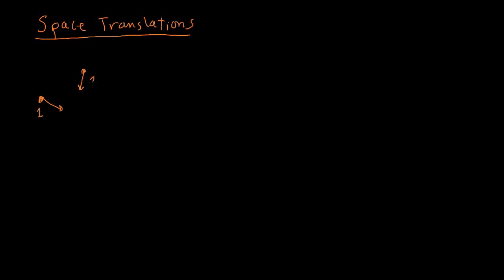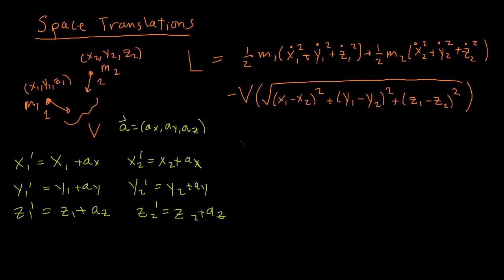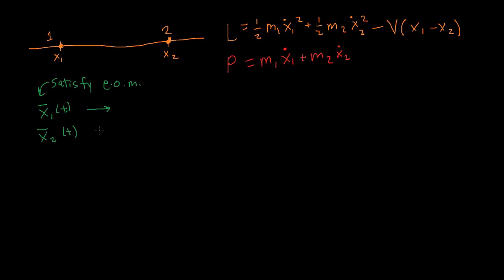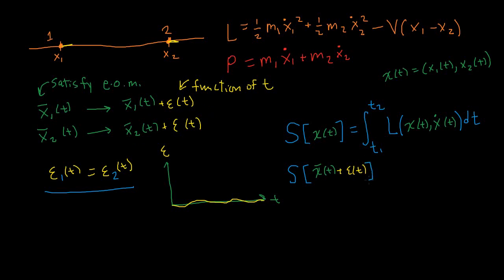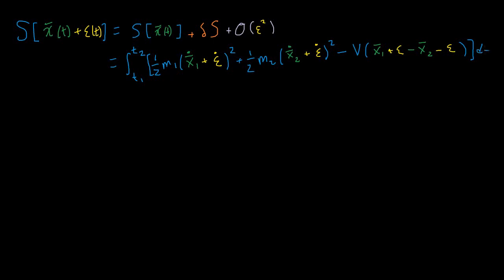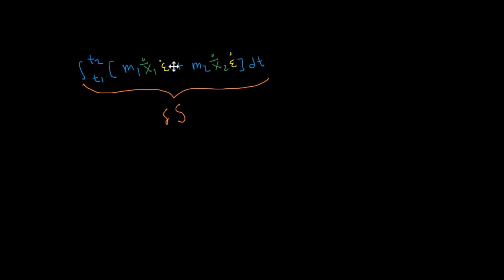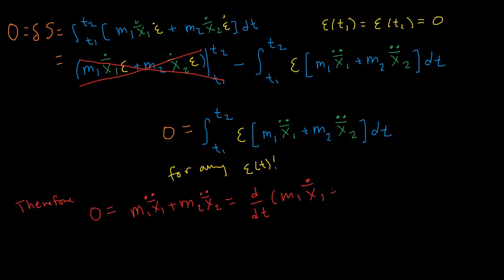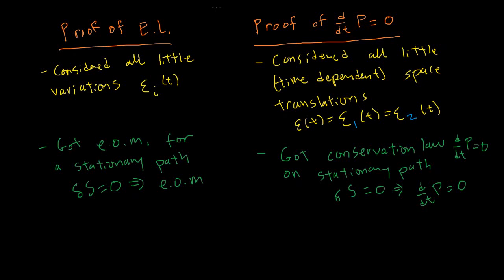Noether's Theorem Explained (Part 2/6) - Momentum and Spatial Translations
[Undergraduate Level] - In this video I prove that total linear momentum is conserved when a system has a spatial translational symmetry. In part 4 of my series I give a general proof for why symmetries give conservation laws. In this video I am just working out a specific example.